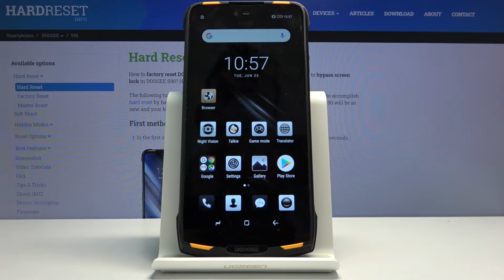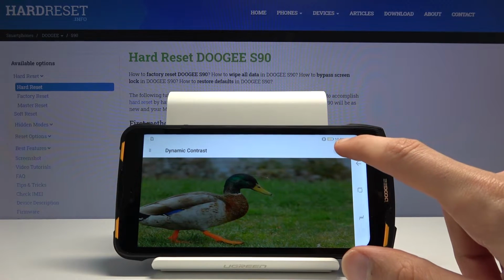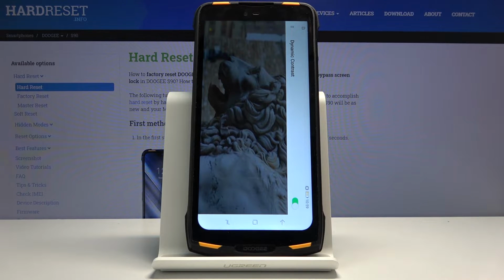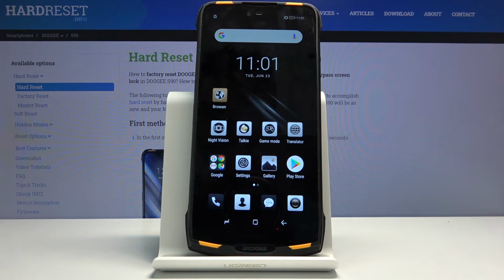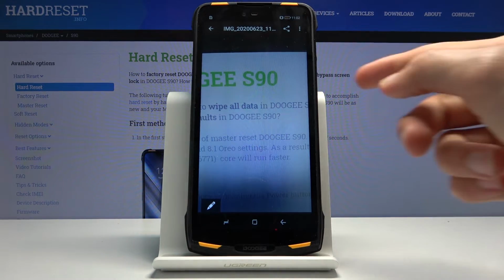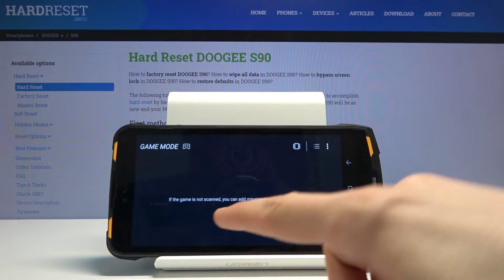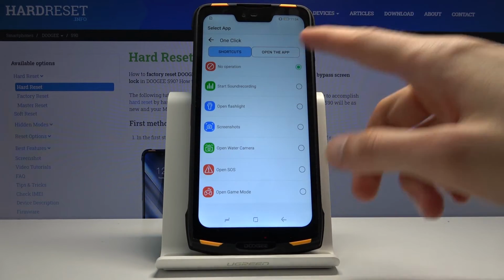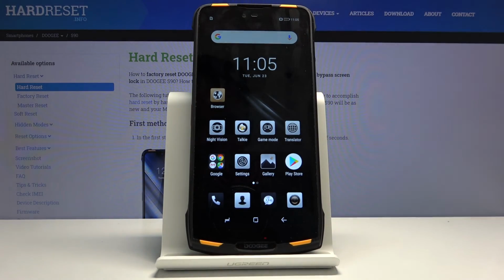Discover Top Tricks for Doogee S90 – Best Options / Helpful Features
Learn more info about DOOGEE S90:
Do you wish to make usage of your Doogee S90 comfier and enjoyable, then you should follow our short video guide. We will show you all available tricks and best options that you can use on your Doogee smartphone. Don’t waste your time and find out all top tricks for Doogee S90 by watching the above tutorial.

How to find the best options in DOOGEE S90? How to locate super features in DOOGEE S90? How kind of useful options has DOOGEE S90? How to make usage of DOOGEE S90 easier? How to use top tricks for DOOGEE S90?